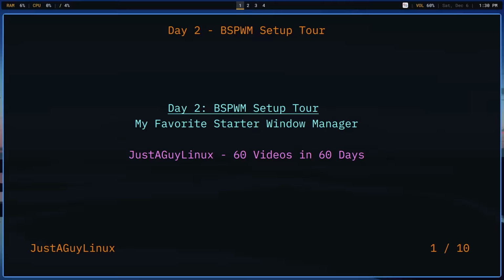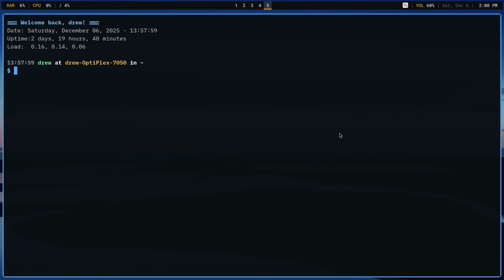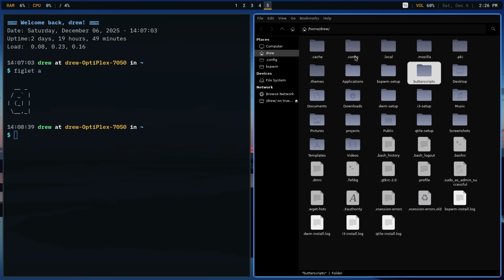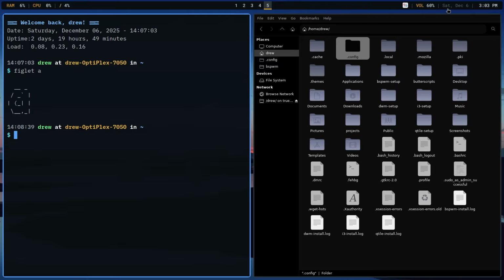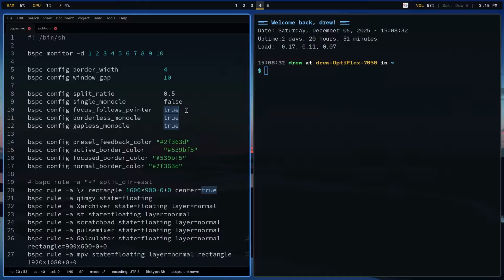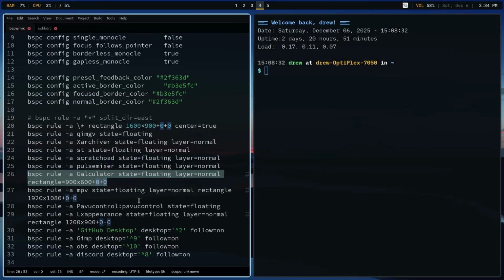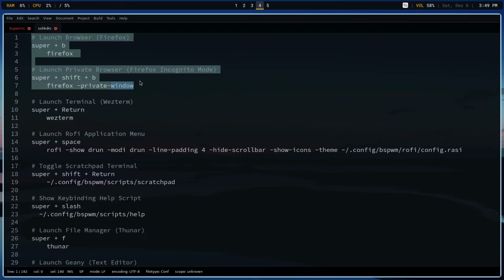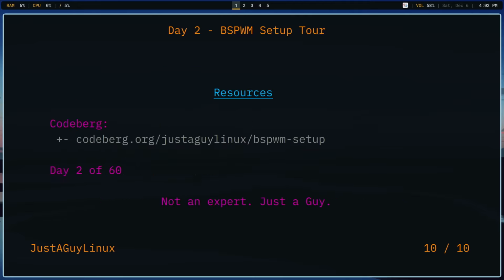Day 2: BSPWM Setup Tour - My Favorite Beginner Tiling Window Manager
Complete walkthrough of my BSPWM setup - the perfect first tiling window manager for newcomers to tiling WMs.

📦 What's Covered:
- BSPWM installation via bspwm-setup
- Keybindings explained
- Why BSPWM is beginner-friendly

Part of the 60 Videos in 60 Days Challenge!
Day 2 of 60 | Window Manager Week

👤 About JustAGuyLinux:
I'm not an expert, just a guy who uses Linux. Sharing real-world setups, and practical guides for everyday users.